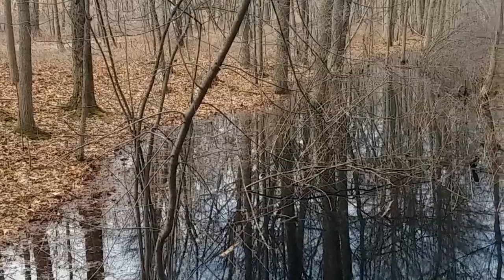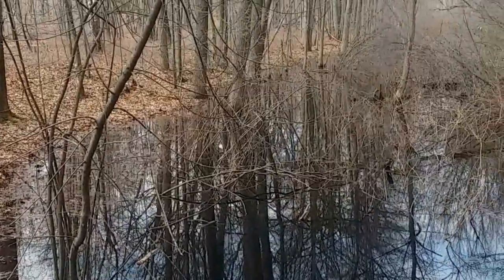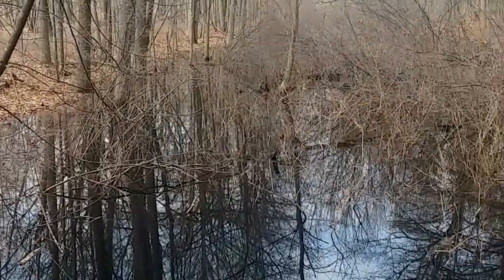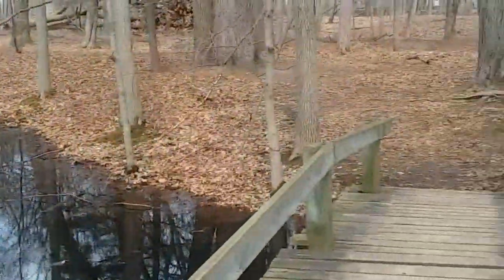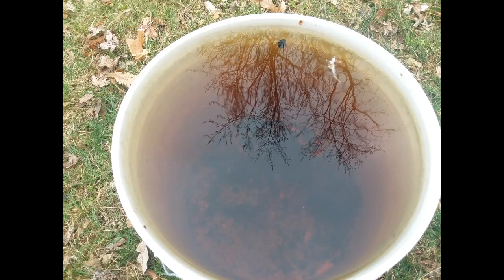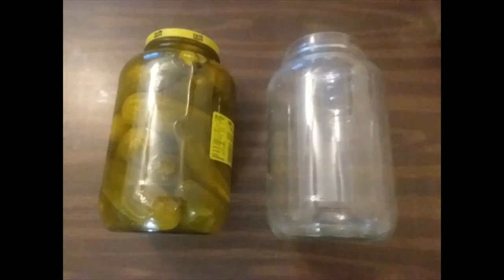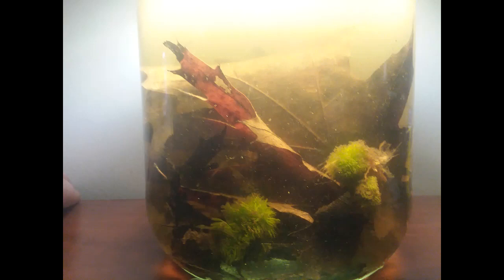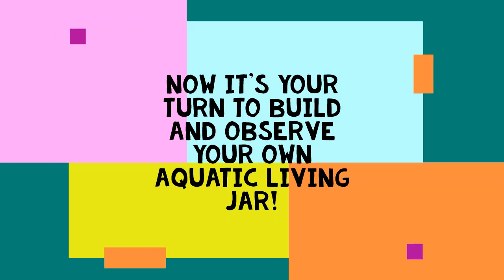Aquatic Living Jars